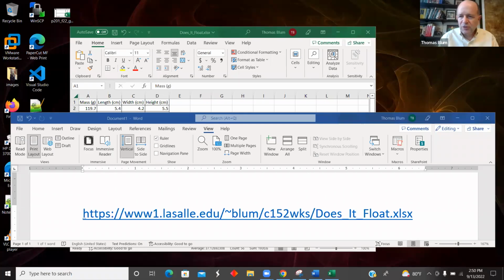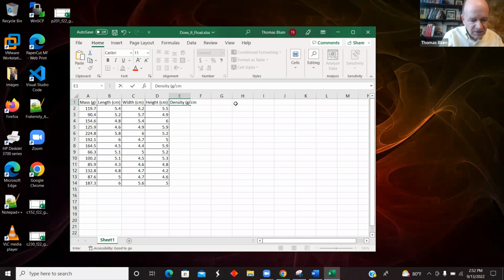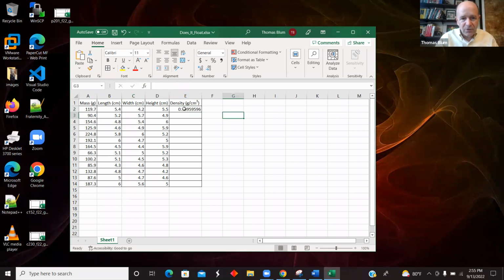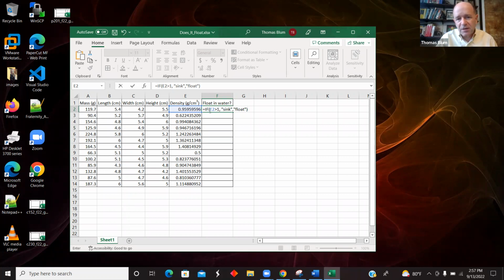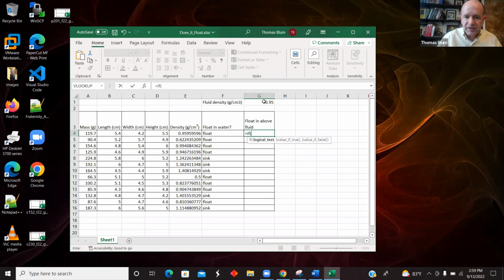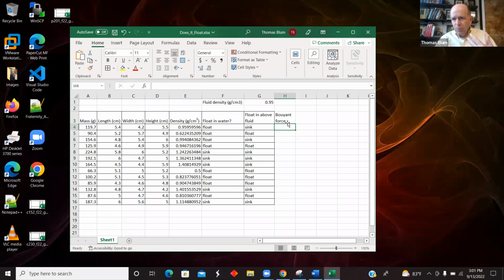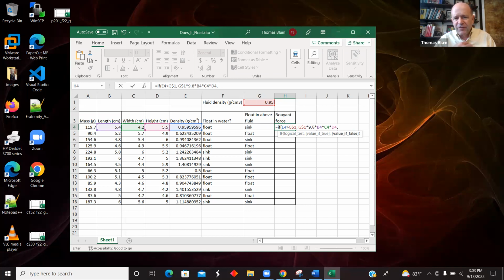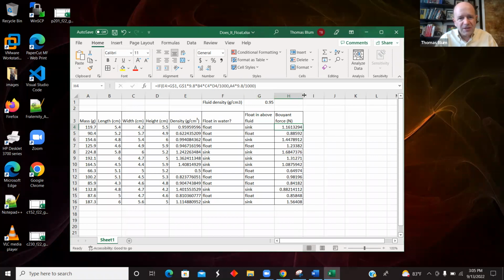Excel: IF Function -- "does it float" example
In this video we look at some data in Excel representing the mass and size of some objects. From that data we calculate density and compare that to the density of water then a more generic fluid.  We use an IF function to compare the density of object to the density of the fluid.  Finally we note that the output of the IF can be literal strings (like "sink" or "float") or calculations that depend on the outcome of some logical test (condition).